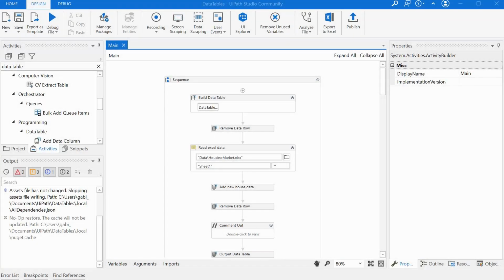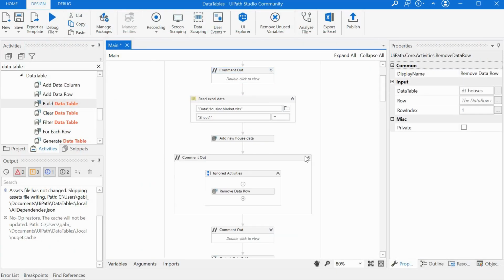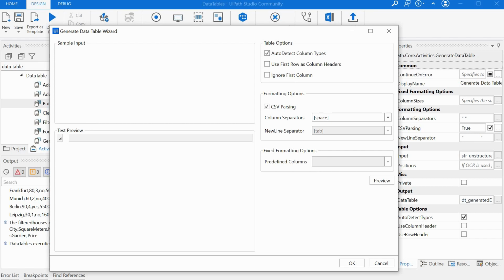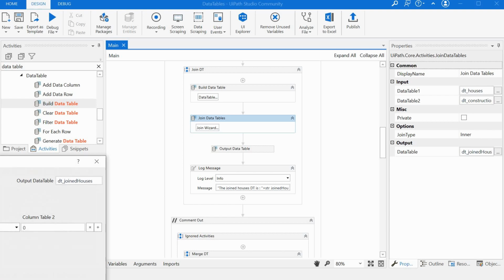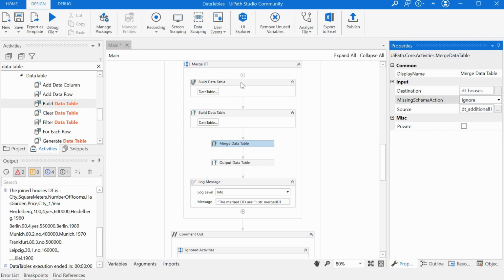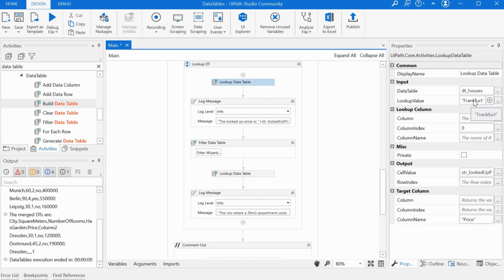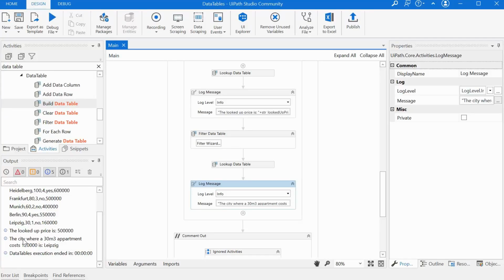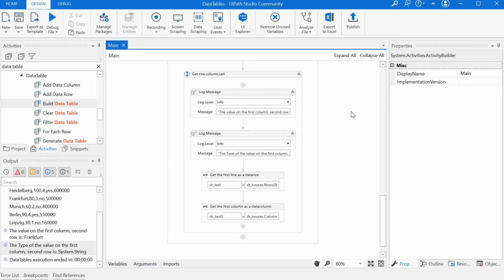Working with DataTables and DataRows in UiPath | Full Tutorial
This video offers a full tutorial on DataTables and DataRows. We are all using DataTables, sometimes without even realizing it. Every time you are using a Framework, data tables are at the core of it. Every time you are reading or writing to an excel file, the input of output are actually data tables, that you afterwards go through with a For Each Row activity.

The video focuses on working at the DataTable level. It shows how a DataTable can be initialized, generated and afterwards displayed, how it can be filtered, sorted, joined or merged, and how we can lookup data in it. We will also see how we can interact with Data Tables at the level of their rows, by adding or removing rows.

00:01 Topic and summary of the video
00:13 UiPath Hacks intro theme
00:37 Usages of Data Tables
01:19 Data Table Initialization
03:13 Add to, and remove rows from a Data Table
05:19 Filter Data Table
07:10 Generate Data Table
09:23 Join Data Table - inner, left or full join
14:08 Merge Data Table
17:53 Lookup Data Table
19:11 Lookup Data Table using two keys
21:59 Sort Data Table
23:01 How to get the cells, rows or columns of a Data Table
25:11 Wrap-up and conclusion